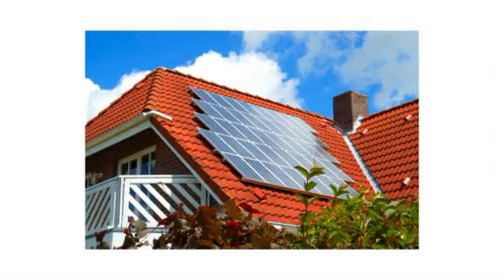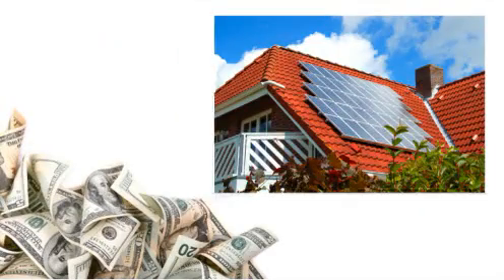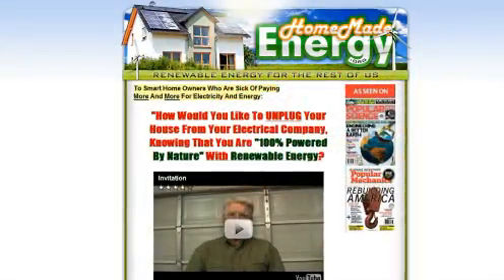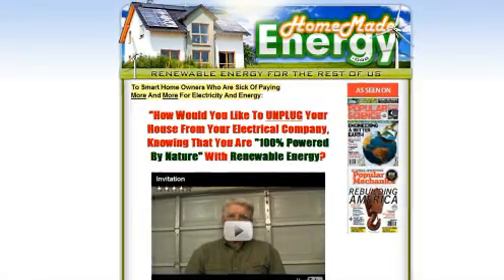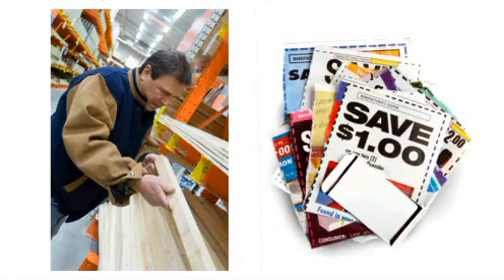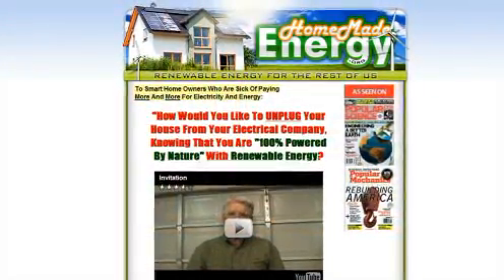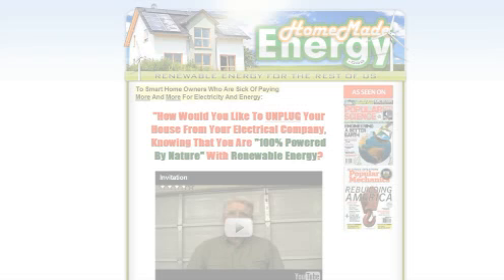Solar Power Gadgets [Solar Powered]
solar powered Solar how does solar energy work how does solar power work Powered solar energy information green shoots productions solar energy advantages milli piyango sonuçları solar power information solar energy companies power consumption demo solar power for homes science fair projects solar-power-battery solar energy facts cell phone charger power electronic devices photovoltaic cells solar energy cost Solar Energy solar power facts virtual farm walk geothermal energy iphone 4 charger solar power cost carbon footprint arduino projects mysteryguitarman soldierknowsbest cell phone hack Solar irrigation global warming solar panels solar energy intel idf 2011 do it yourself climate change Kibbutz Ketura אנרגיה סולארית mobile charger portable power samsung nc215s backup-battery iphone 4 hack electronics technology Solar Impulse QRP Operation playstation 4 meteor shower solar netbook powered ecomagination photovoltaics rev3apple2011 irrigation מוסיקה שחורה cool gadgets led lighting solar power solar panel chrispirillo tagyourgreen concentrator photovoltaic